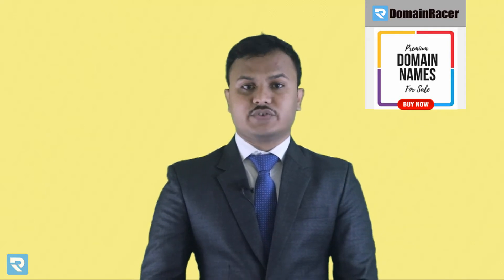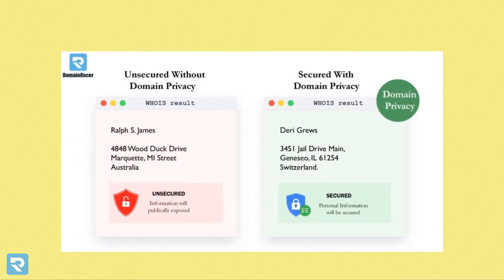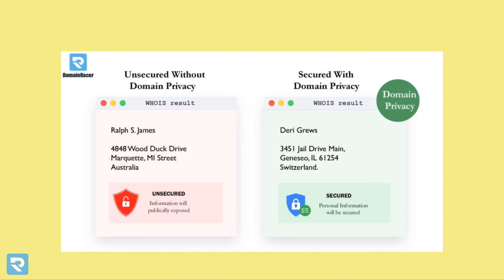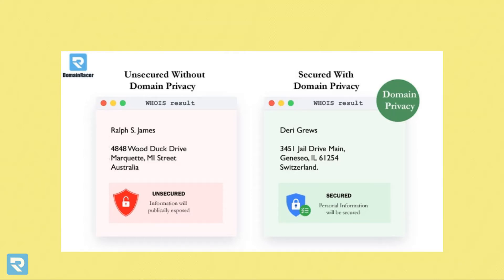Domain Privacy Protection | Protect Personal Details WHOIS LookUp [2025]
If you have a website and you register the domain privacy protection, then the first question that arises in your mind is that do I need domain privacy protection?

In this video, we talk about how full domain privacy and protection are needed for your domain name.

Hackers can easily steal your personal information. So for protecting your website you need domain privacy protection. By purchasing domain privacy you can hide your all personal information details.
If you have a query about how to choose a domain name then watch our video: